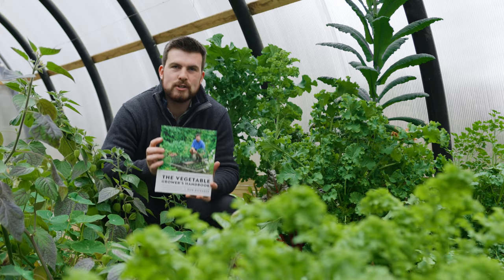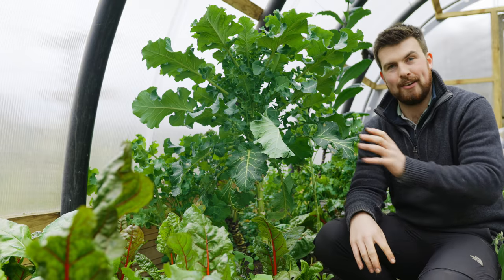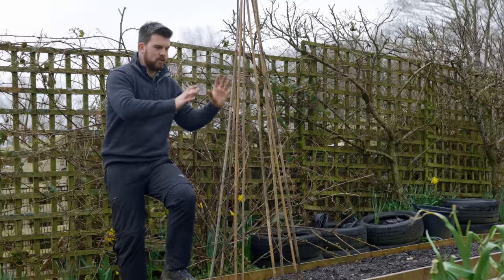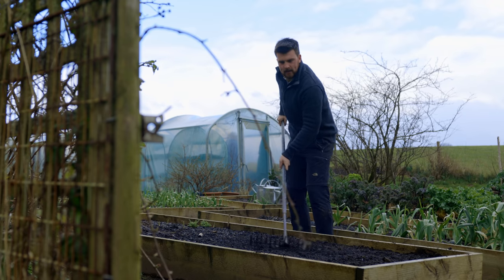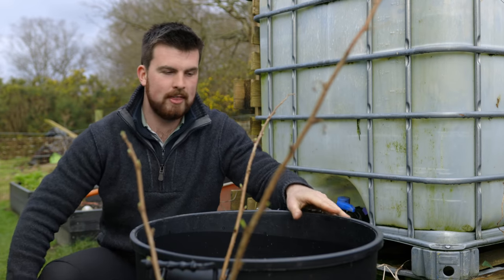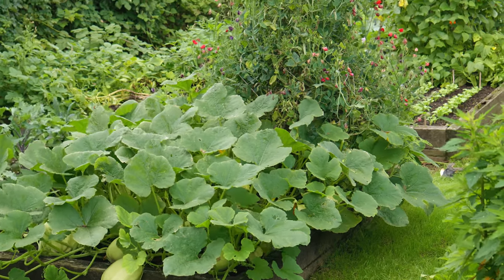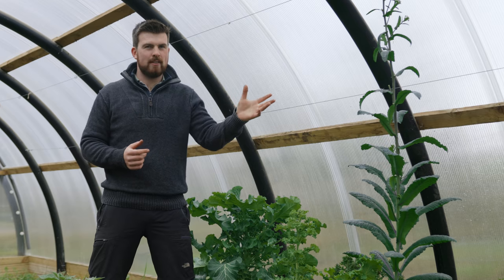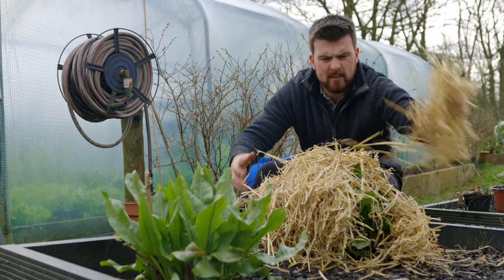19 Vegetable Gardening Hacks for AMAZING No Dig Harvests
MY NEW BOOK IS OUT! The Vegetable Grower's Handbook is finally out and I am beyond excited to share it with you - so excited in fact that I decided to make a video packed with hacks and tips to help your garden be as productive as possible! This is to match the format of the book which is packed with practical tips and ideas, but also has a huge emphasis on long-term strategies and methods to get the most out of your vegetable garden using permaculture and no-dig methods. I really hope you get at least one useful hack from this video for you to use in your vegetable garden! Best wishes, Huw

0:00 Introduction
0:28 A fantastic planning tool
0:53 My favourite 2021 hack
1:26 Do this with leeks
1:49 Make compost from paths!
2:20 Be clever with vertical growing
2:53 Wool is incredible for gardens
3:18 Make compost last longer
3:59 Angle the soil in beds
4:26 Plant in compost bins
4:51 Time-saving watering tip
5:18 What to do with awkward gaps
5:49 A great raised bed use
6:25 A hack for exposed sites
6:59 Two seed storage ideas
7:33 Do this with kale in spring
8:00 Plant frost protection room
8:53 My approach to growing potatoes
9:32 Planks are incredible
10:34 Walled garden on a budget

Stock Media provided by jochenschneider / Pond5